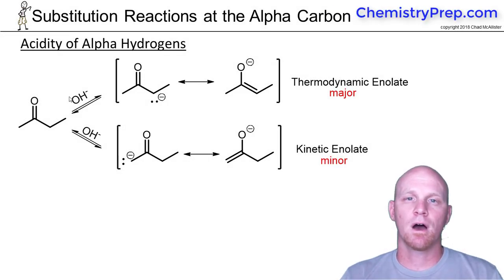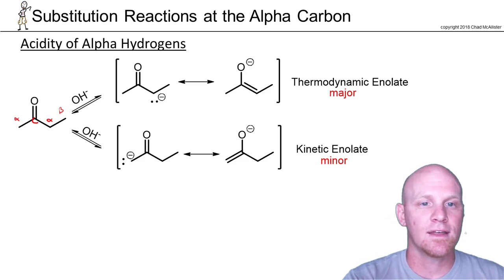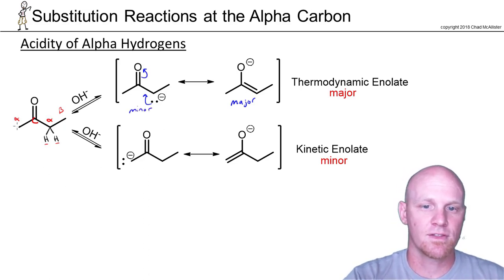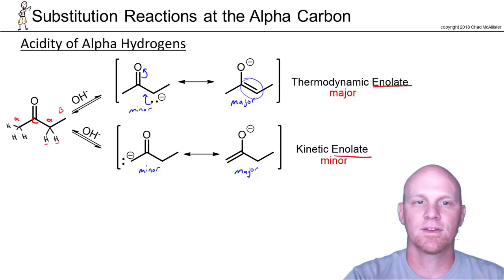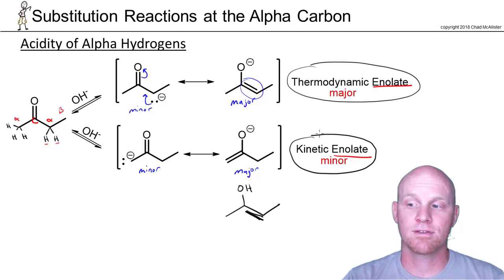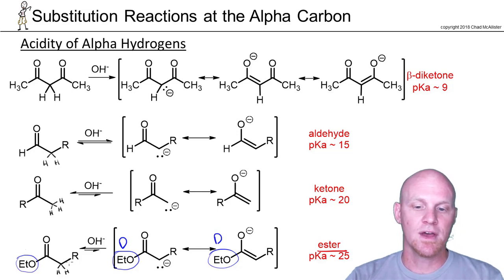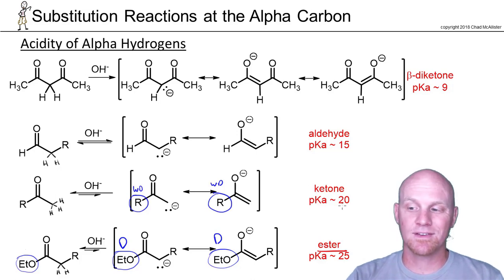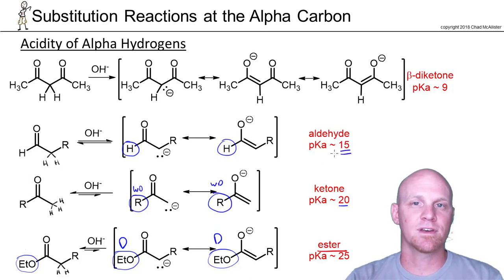21.1 Acidity of the Alpha Hydrogen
Chad breaks down the acidity of the Alpha Hydrogen and its deprotonation to form an Enolate Ion using Lithium Diisopropyl Amide (LDA).

Happy Studying!